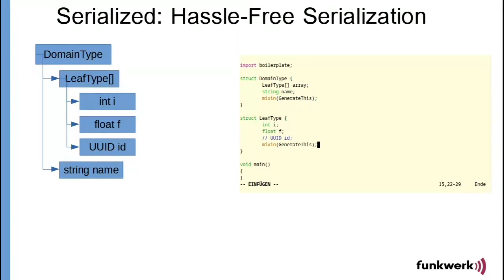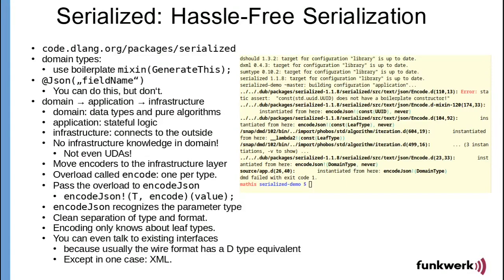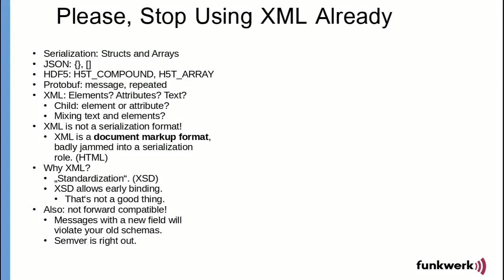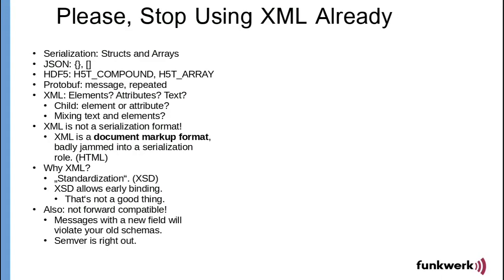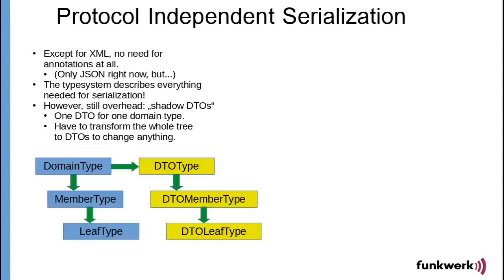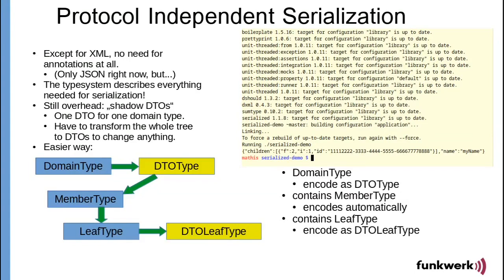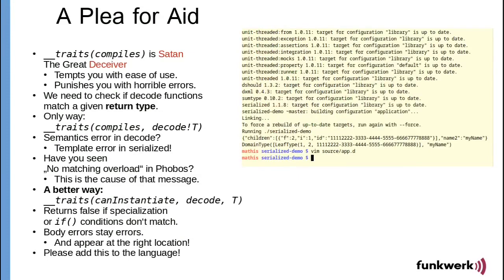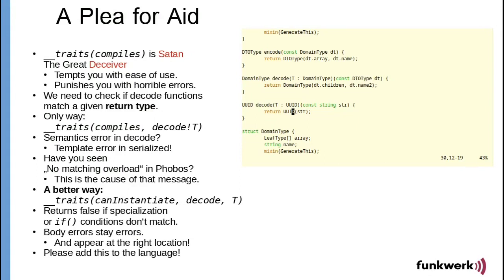DConf Online 2020 - 'Serialized': Cleanly Encode/Decode JSON and XML to any Data Type - Mathis Beer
‘Serialized’ is Funkwerk's recently open-sourced library for generically encoding/decoding XML and JSON. This talk is about how to use it, how it looks in practice, leaf encoding/decoding, why XML sucks, generic transformers (functions that take internal data types and yield a simpler data type that can be chained), and a call to action.